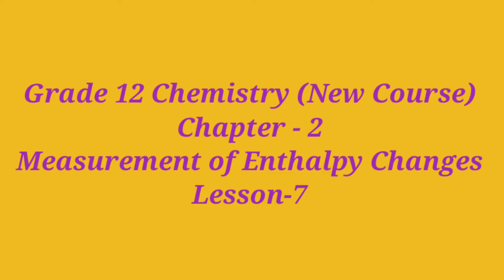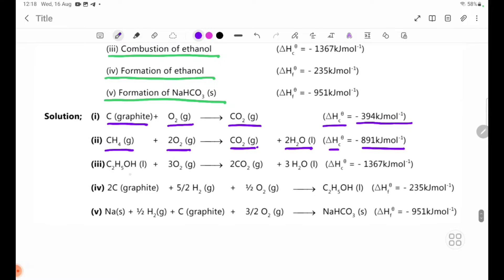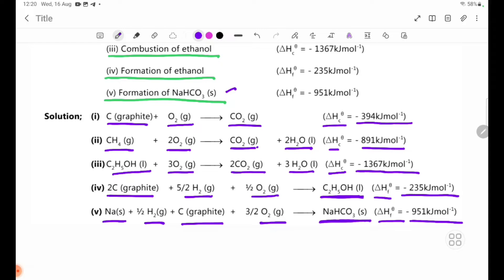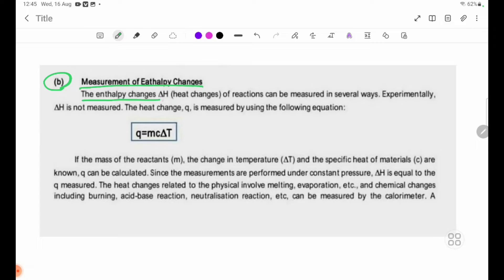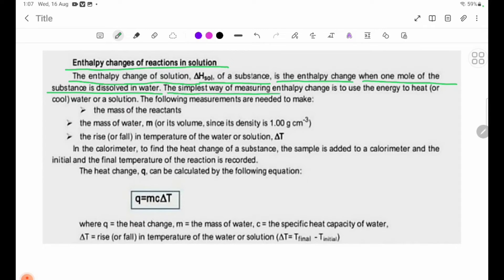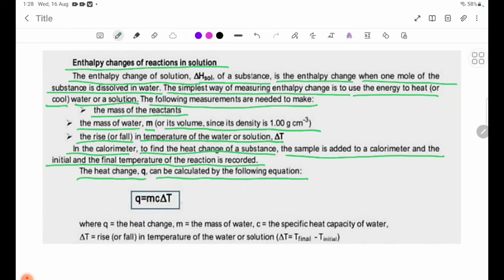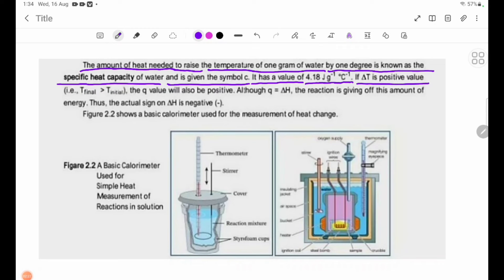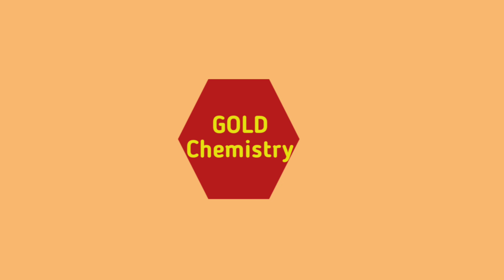Grade 12 Chemistry New Course Measurement of Enthalpy Changes (Page 32 & 33 )